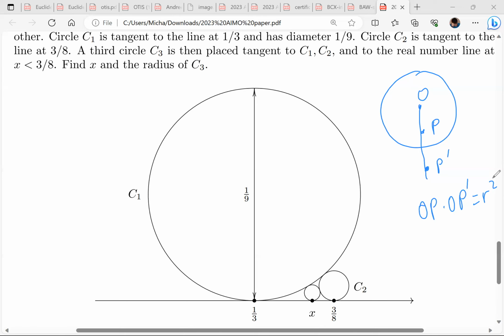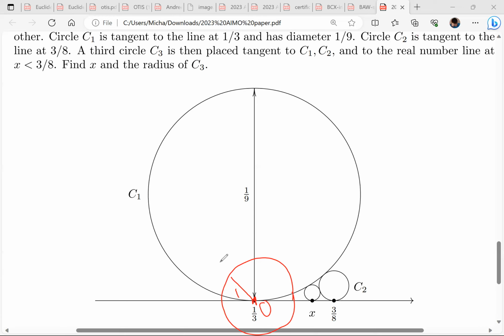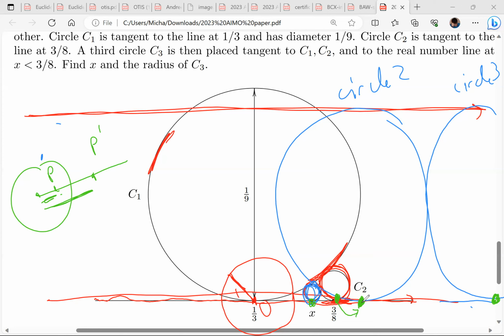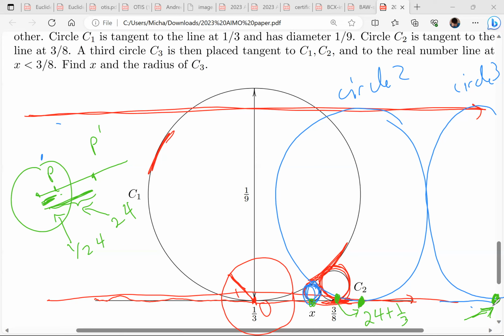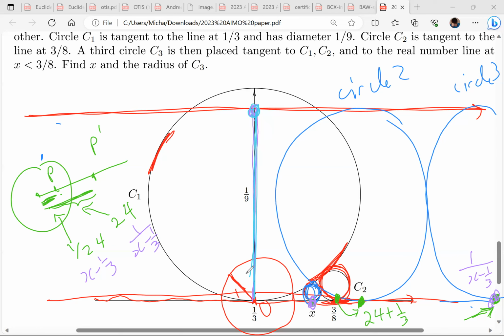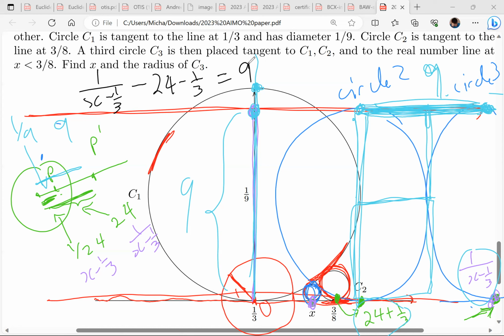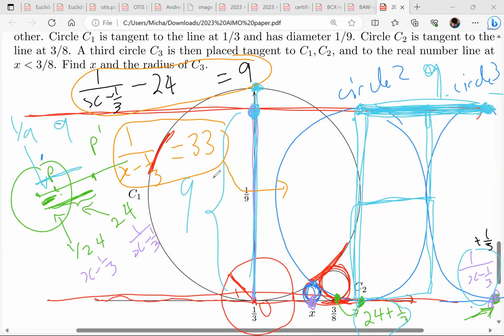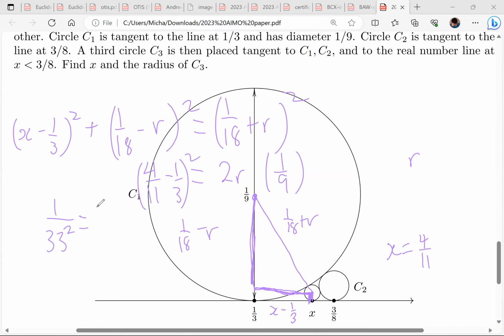Advanced approach to Tangent circles with inversion (2023 AIMO 10 more interactive)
Australian Intermediate Maths Olympiad 2023

We host the AIMO September 12 this year 2024.